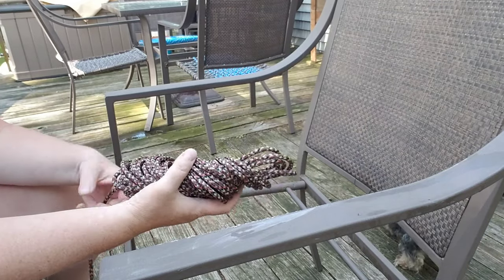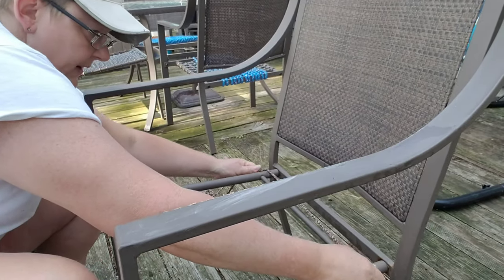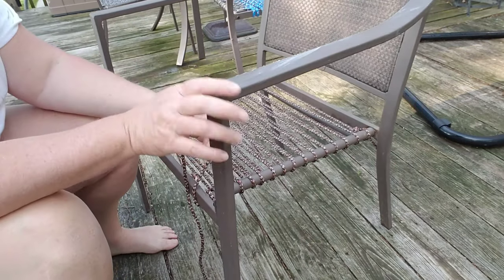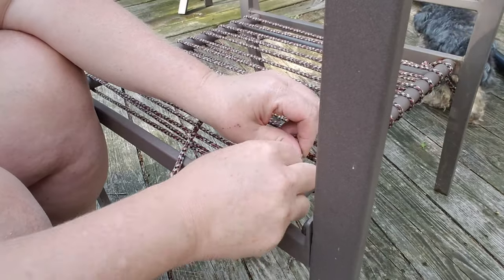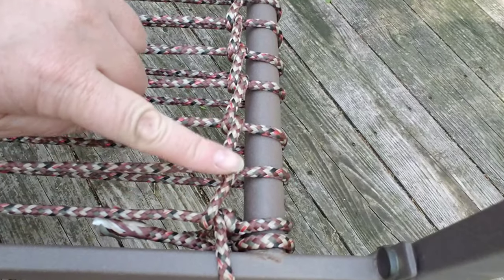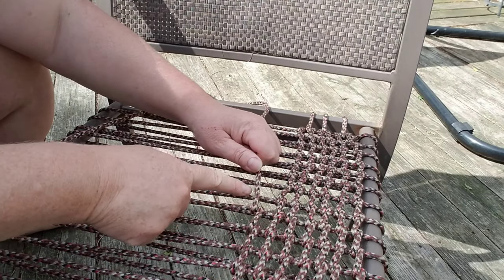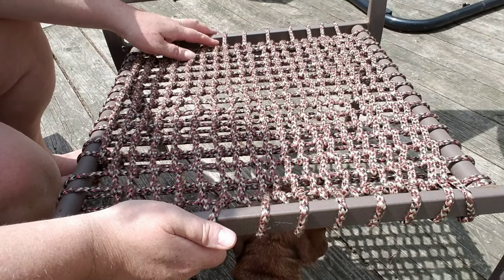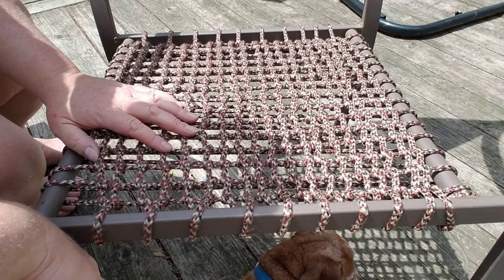Fix your Patio Chairs: Here is how!